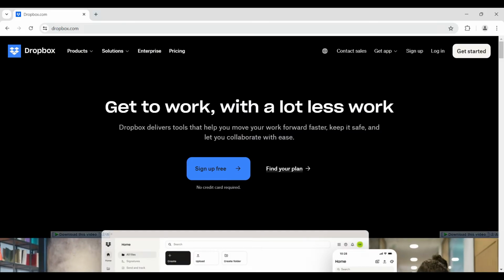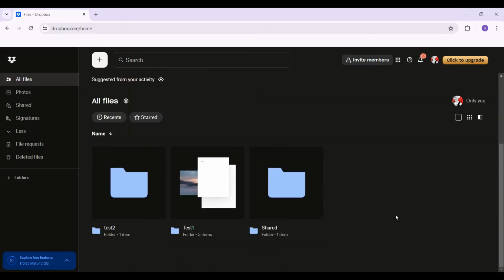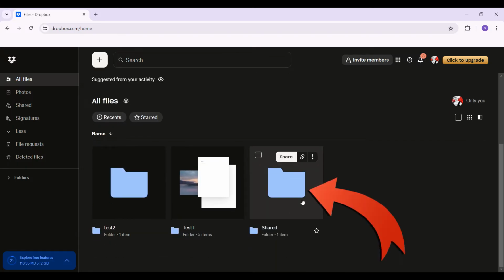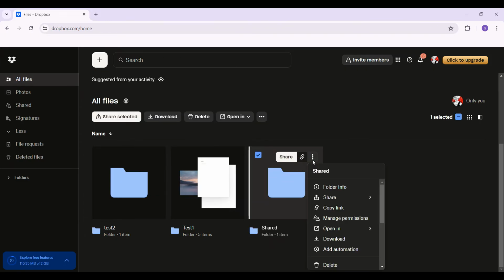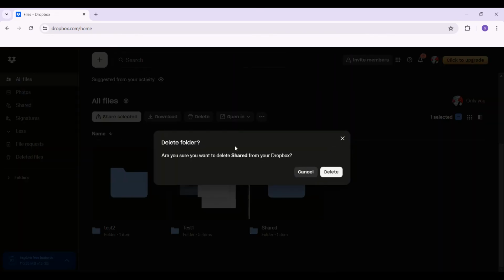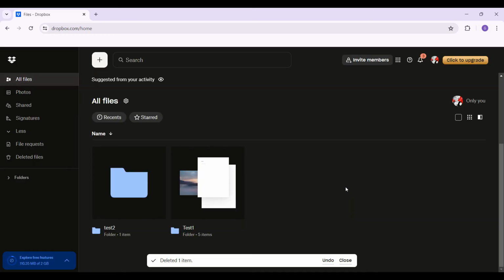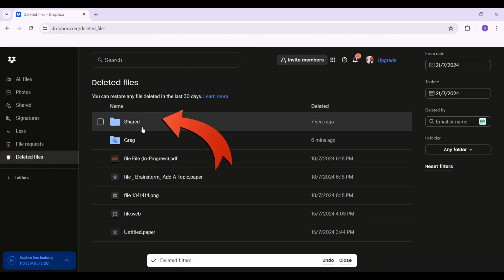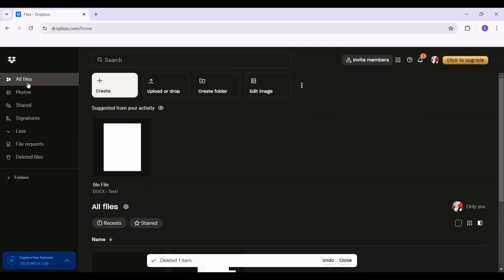How to Delete Folder in Dropbox (2024) | Remove Folder in Dropbox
Learn how to delete a folder in Dropbox with this easy-to-follow tutorial. We'll guide you through the process of removing unwanted folders from your account, helping you keep your storage organized and efficient.